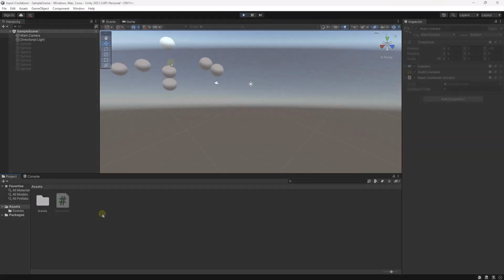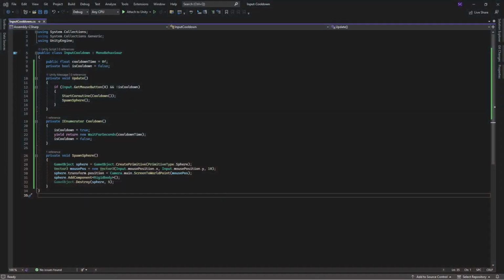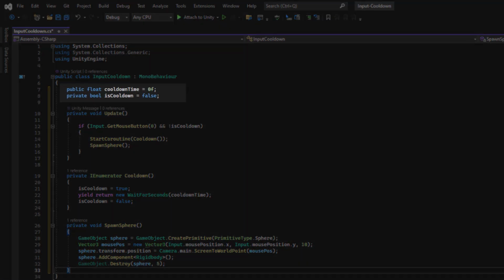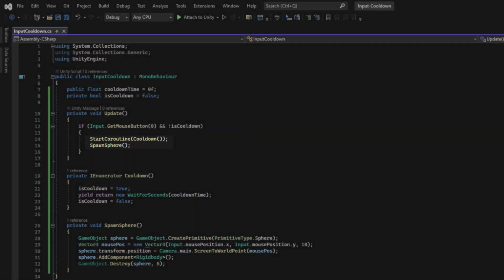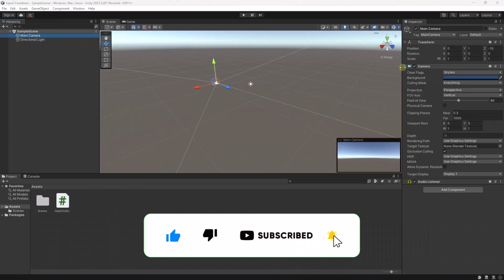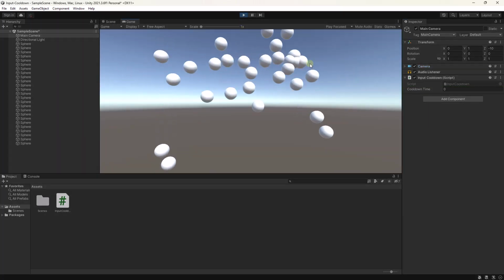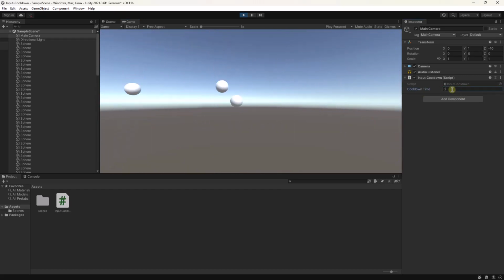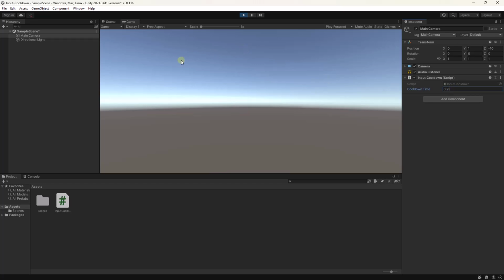Input Cooldown | Input Delay | C# | Unity Game Engine